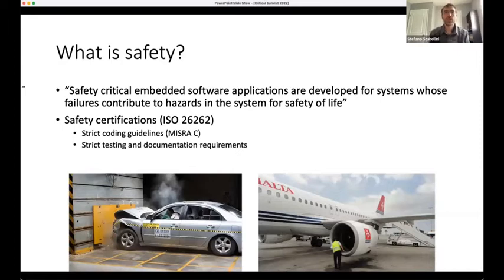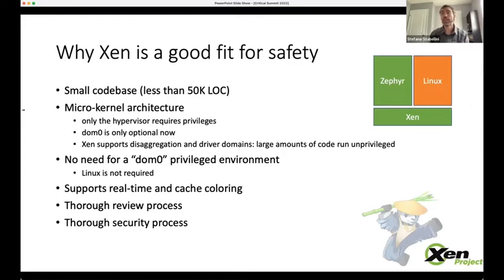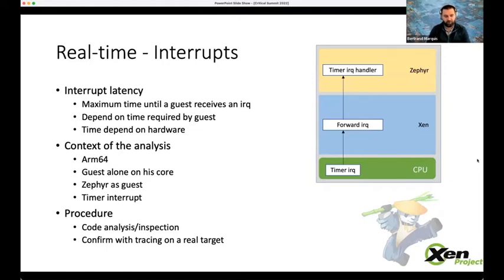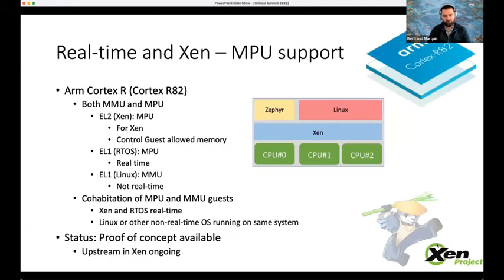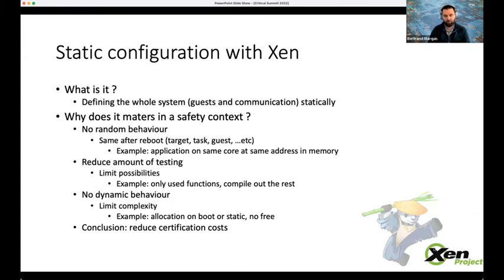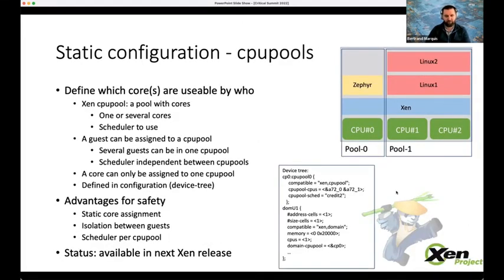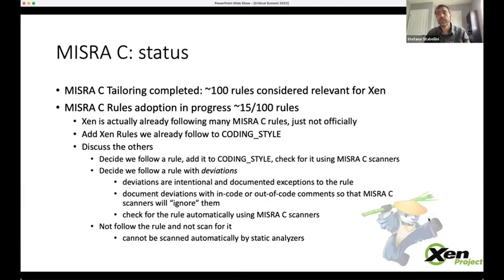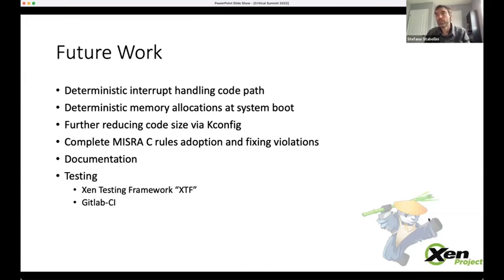Xen in Safety-Critical Systems - Stefano Stabellini, AMD & Bertrand Marquis, Arm